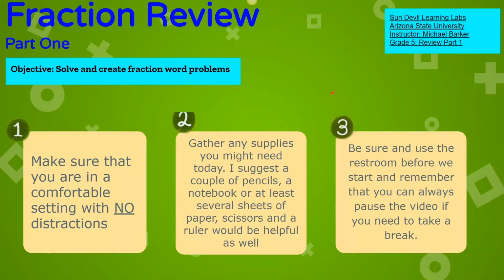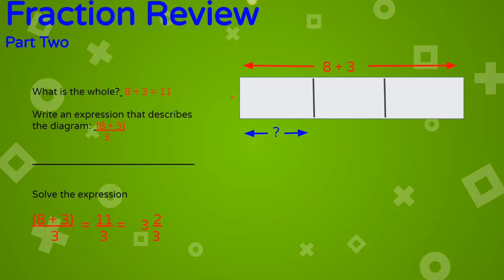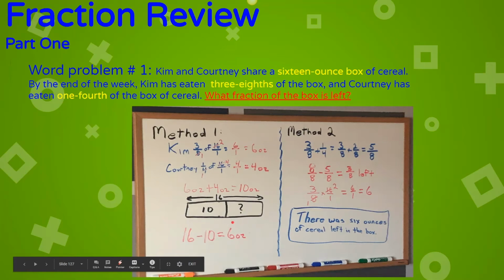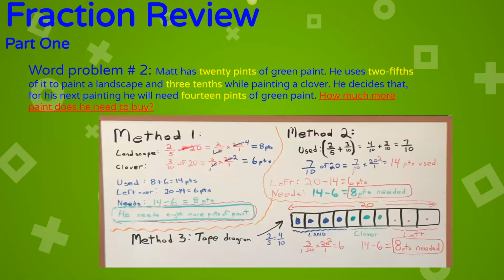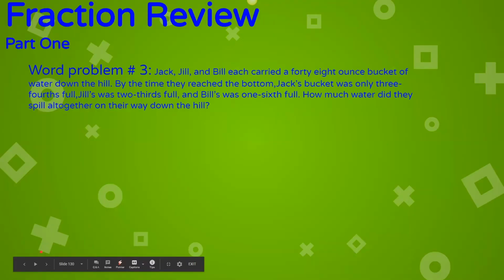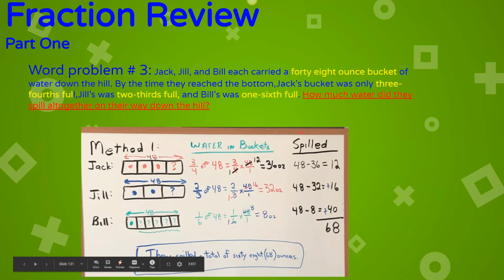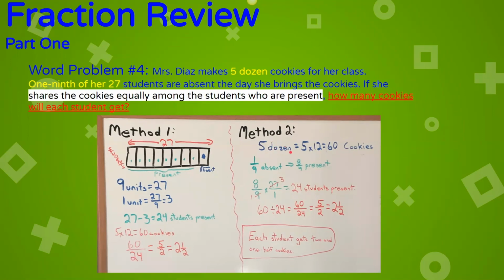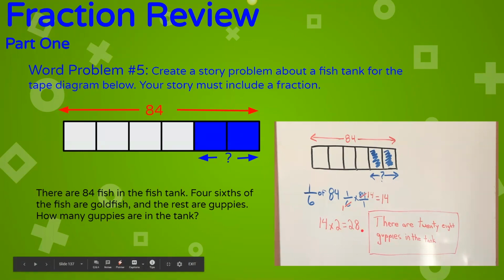Fraction Review: Part One | Grade 5 | Sun Devil Learning Labs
Learn Fraction Review: Part One with this Sun Devil Learning Labs lesson from Arizona State University’s Mary Lou Fulton Teachers College. Download our learning guide in English or Spanish for discussion questions, tips and resources related to this lesson. Descargue nuestra guía de aprendizaje en Inglés ó en Español para preguntas de diálogo, consejos y recursos relacionados con esta lección.